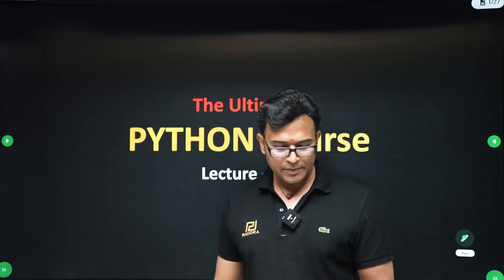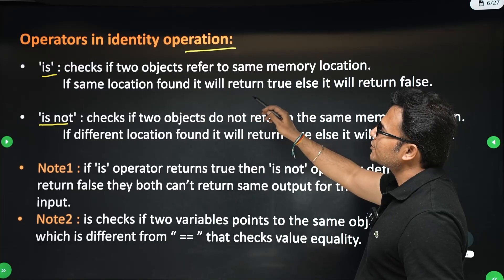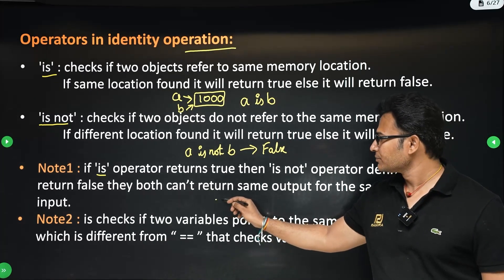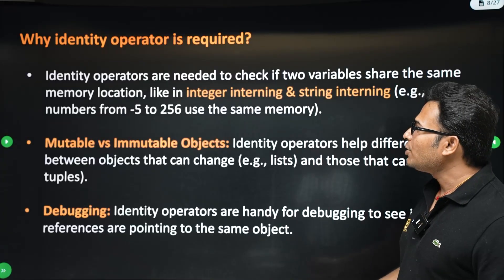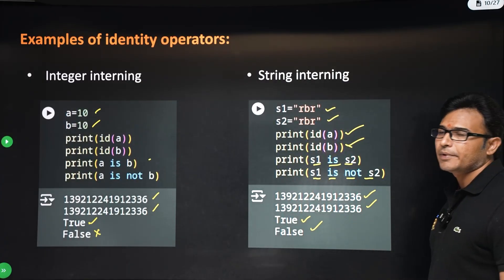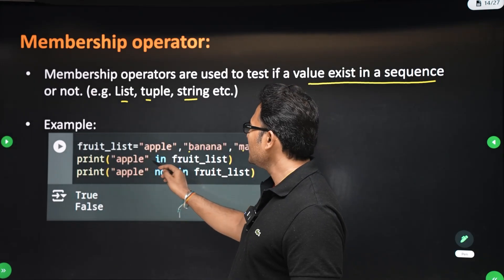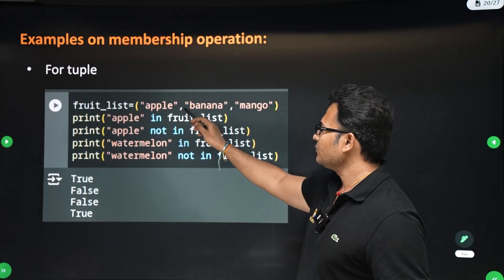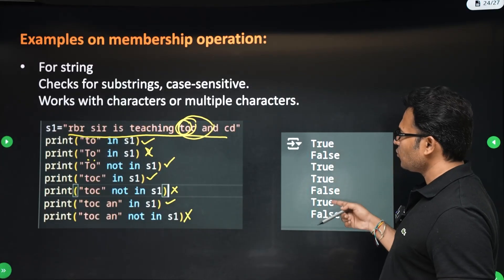Identity & Membership Operators in Python | L12 | The Ultimate Python Course for Beginners | RBR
In this video, we dive deep into Python's identity and membership operators, explaining how they work and when to use them. Learn to use the is, is not, in, and not in operators with practical examples to check object identity and test if values exist in sequences. Whether you’re a beginner or looking to sharpen your Python skills, this tutorial provides a detailed, easy-to-understand explanation of these essential operators. Perfect for anyone aiming to solidify their Python knowledge!